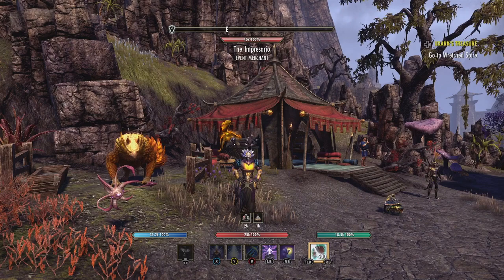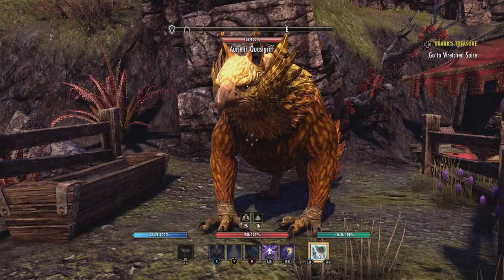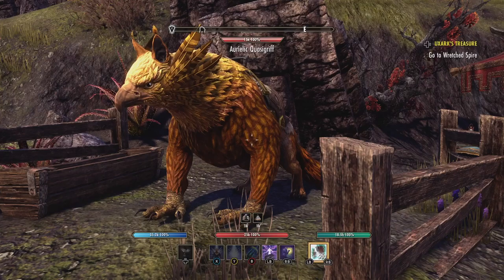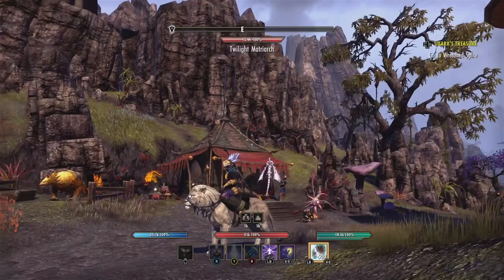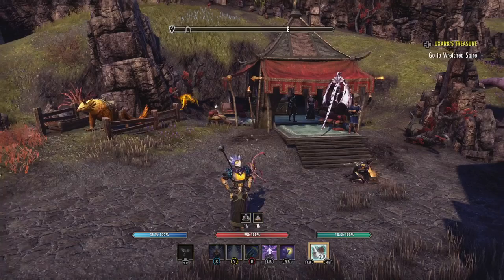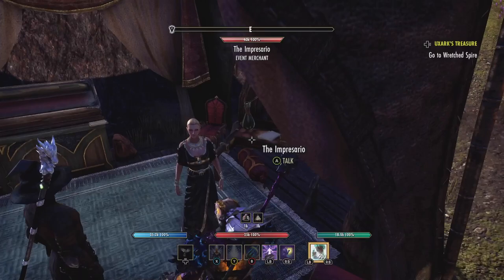ESO How to Get 2 FREE Mounts! EASY and FUN All Explained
please buy my crap…